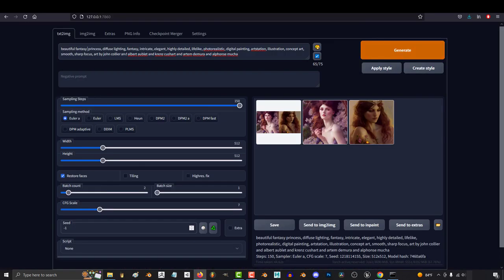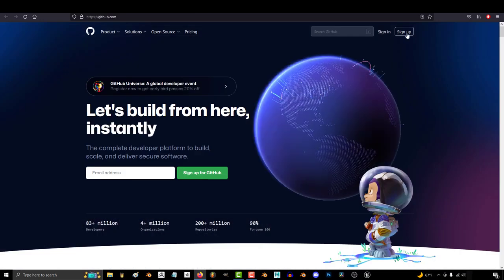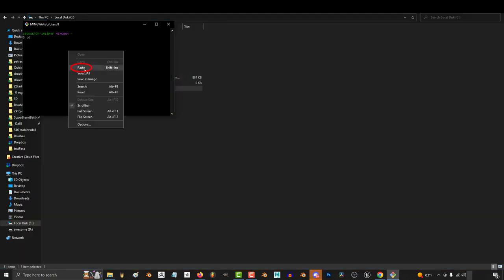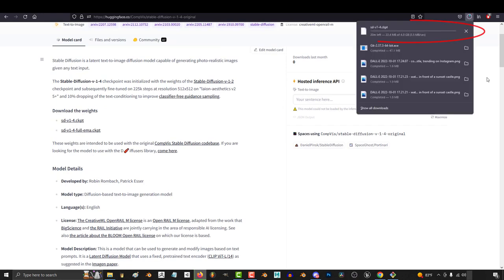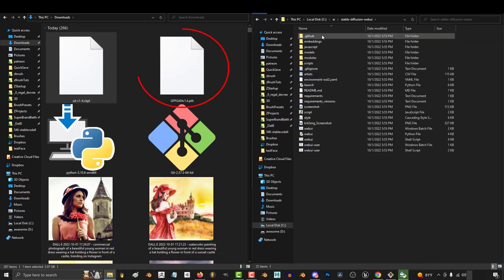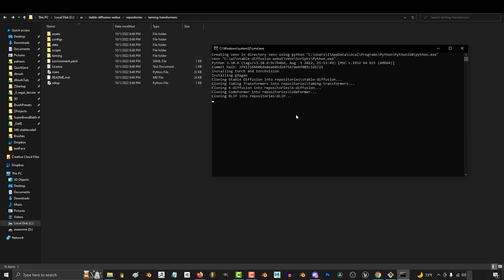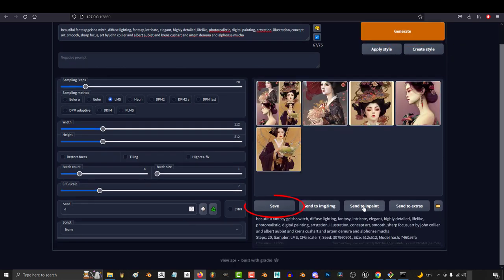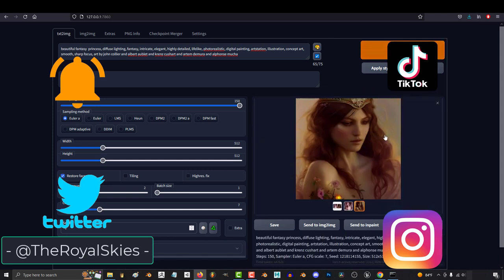Install Stable Diffusion Locally (In 3 minutes!!) |stable diffusion tutorial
The YouTube video titled "Install Stable Diffusion Locally" is a comprehensive tutorial that provides step-by-step instructions on how to install the Stable Diffusion software locally. The video begins with an introduction to Stable Diffusion and its features, and then proceeds to cover the prerequisites required for installation.

The tutorial then goes on to explain the installation process in detail, including downloading the necessary files, configuring the software, and setting up the database. The video also includes demonstrations of various commands and configurations that need to be executed during the installation process.

Throughout the video, the presenter provides clear explanations and helpful tips to ensure that viewers can easily follow along and successfully install Stable Diffusion on their local machines. The tutorial is well-structured, easy to follow, and provides a thorough understanding of the installation process.

For those of you with custom built PCs, here's how to install Stable Diffusion in less than 5 minutes -
Code for Gitbash Commands:
"cd /c/ai"
Code Edit for less powerful computers
--opt-split-attention --precision full --no-half --medvram